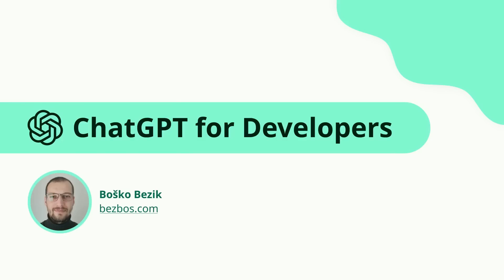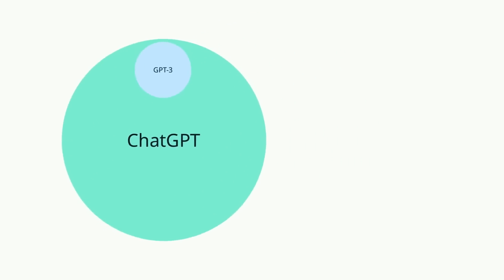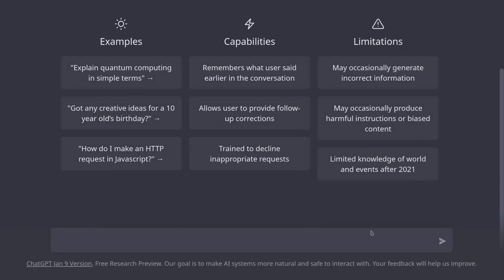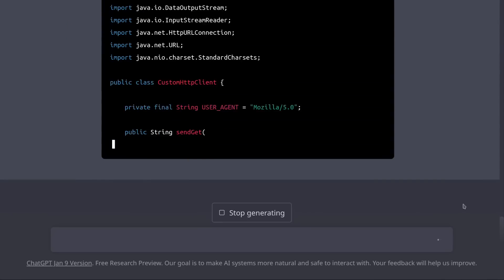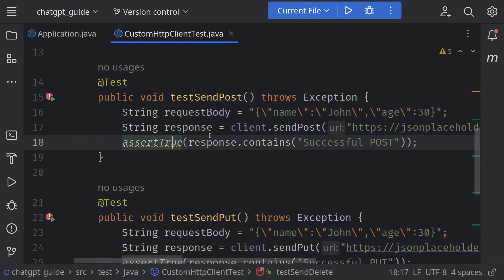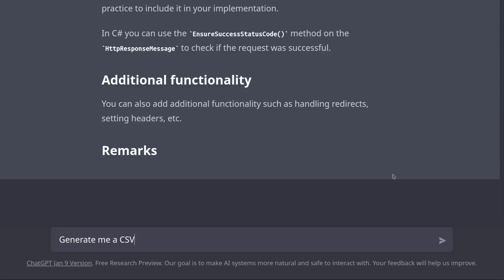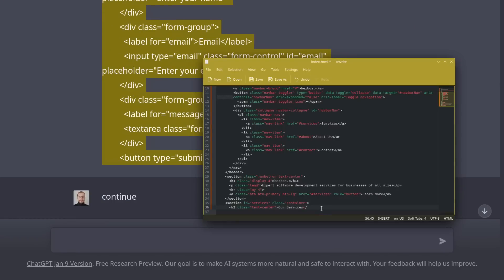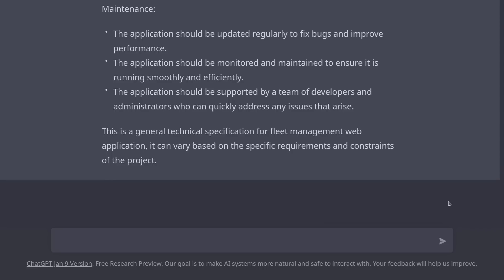ChatGPT for Software Developers - Learn in 20 Minutes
Learn how to practically use ChatGPT as a software developer.

Introduction:
0:00 Intro
1:37 ChatGPT Popularity Burst
2:19 Brief Architecture Overview
3:34 Known Issues
4:15 ChatGPT vs. Google
5:20 Register/Login

Generating Content:
5:37 Word Counter
6:45 Simple HTTP Client
7:31 Better HTTP Client
9:43 Unit Tests
10:20 Maven Dependency Snippet
11:57 PlantUML Diagram
12:33 Convert Code Between Languages
13:07 Documentation
13:49 Fake Data
14:20 Converting Data Formats
14:41 Analyze and Summarize Data
15:17 Explain SQL Query
15:36 HTML Landing Page with Bootstrap
17:11 Generating Copy
17:36 Advice for Joining an Open-Source Project
17:58 Explaining Project Domains
18:37 Technical Specification

Outro:
19:14 Closing Remarks